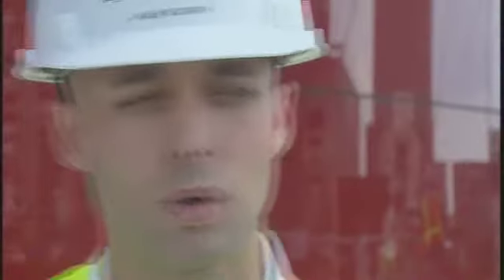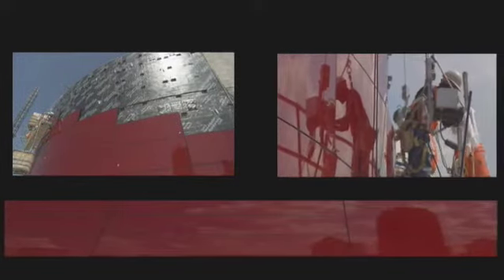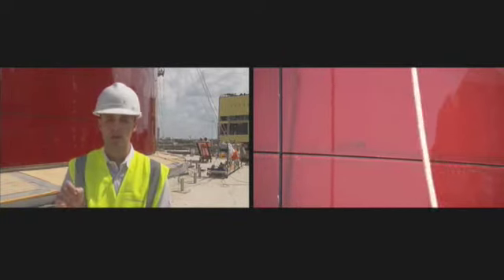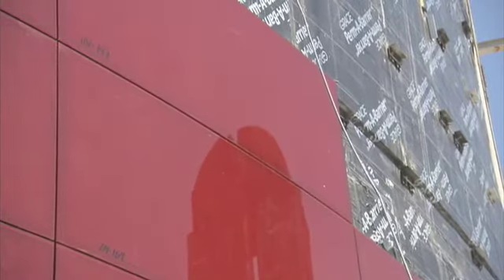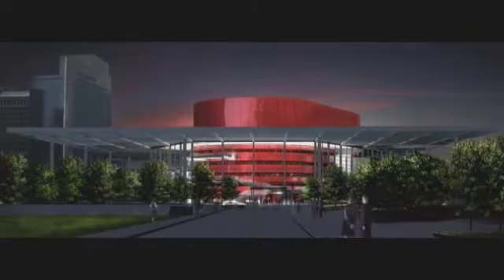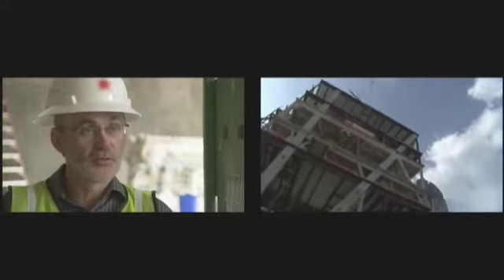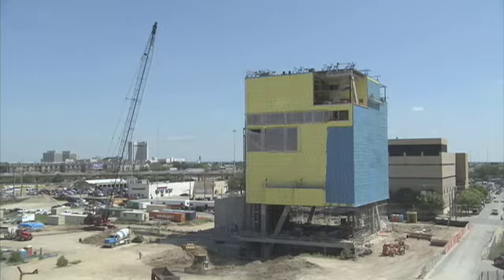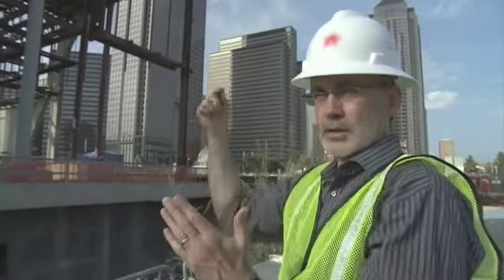Winspear Red Glass and Removing Wyly Pillars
Played at the September 2008 Board Meeting, this video describes how the Winspear's red glass was made and how the Wyly engineers removed structural support from the building's glass frame.